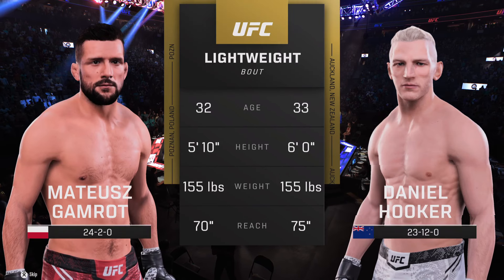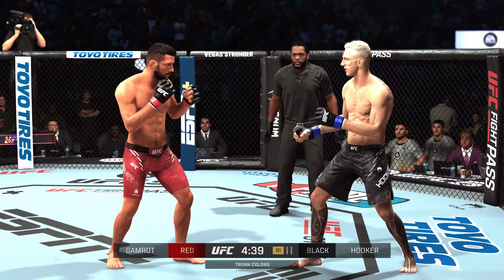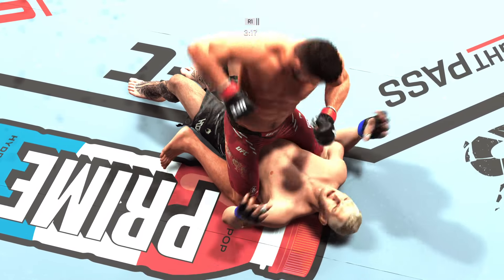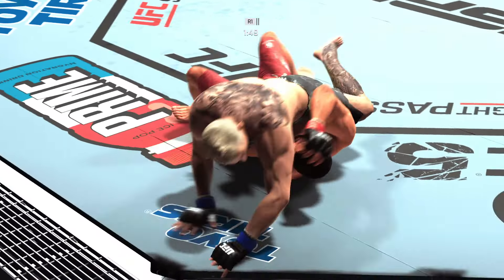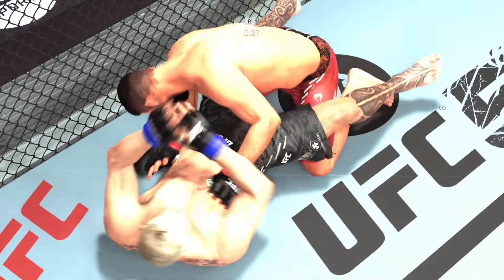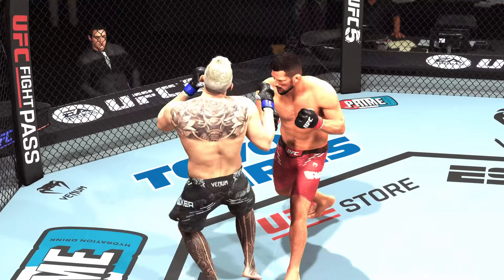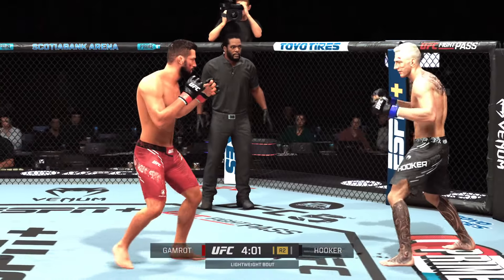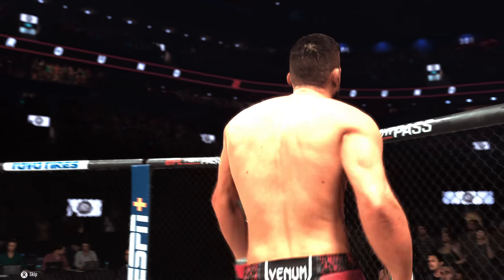MATEUSZ GAMROT VS DAN HOOKER FULL FIGHT UFC 305